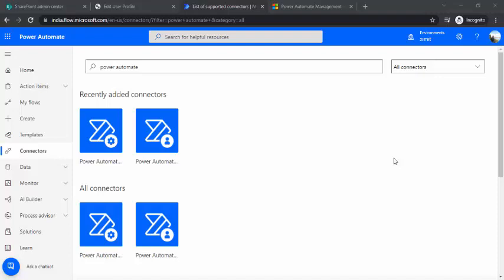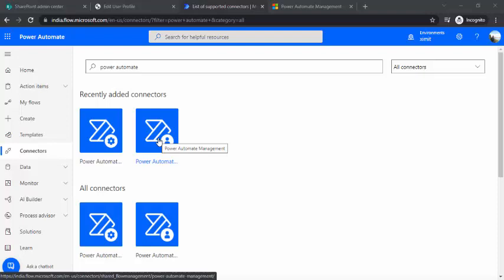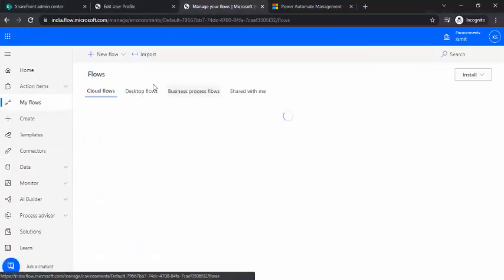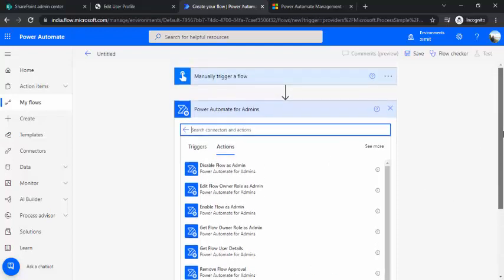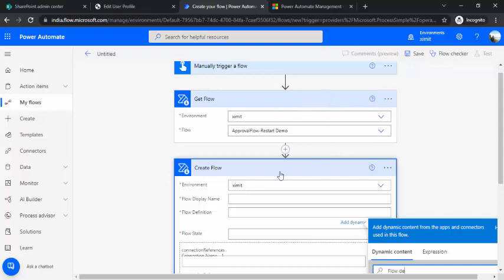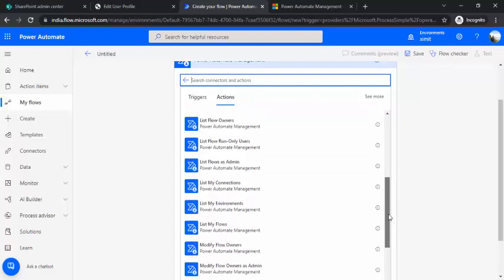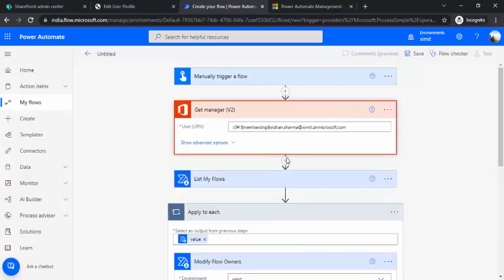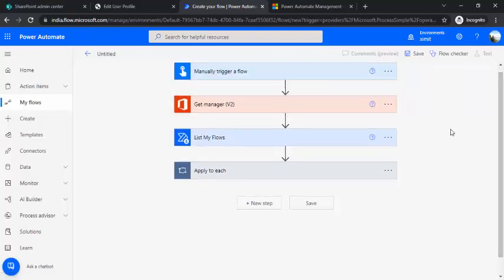PowerAutomate Admins - Manage your Flows , add owners automatically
This video explains the actions related Power Automate admin and management.